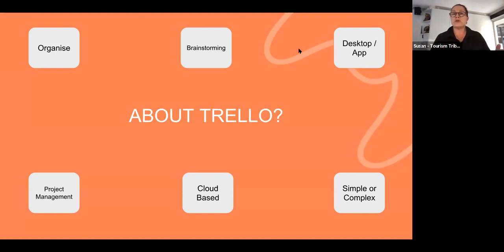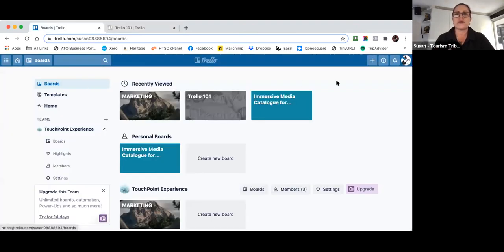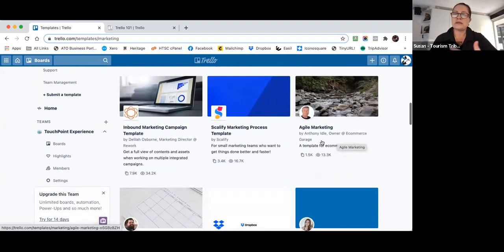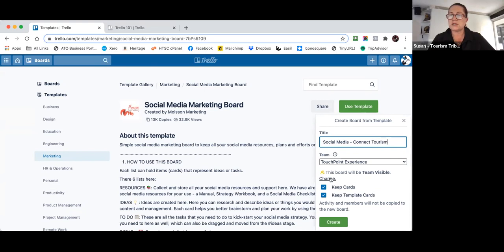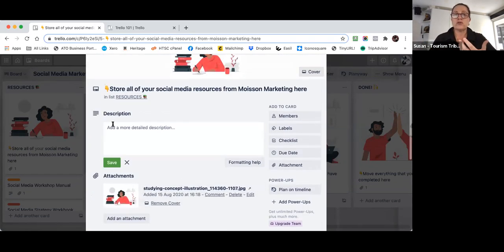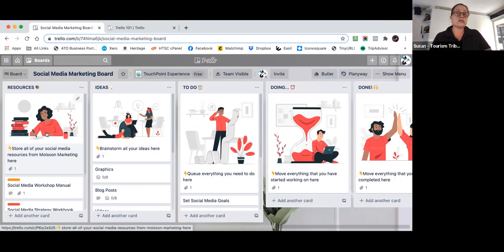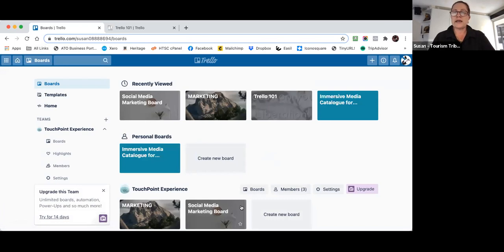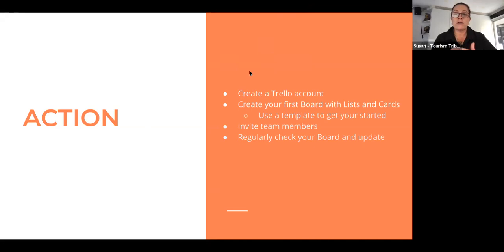Smart Tools - Trello